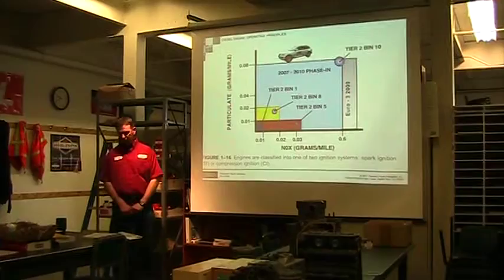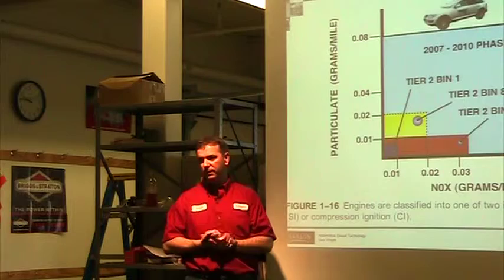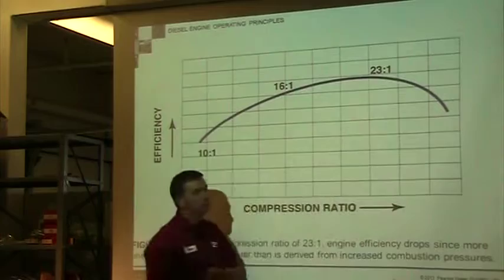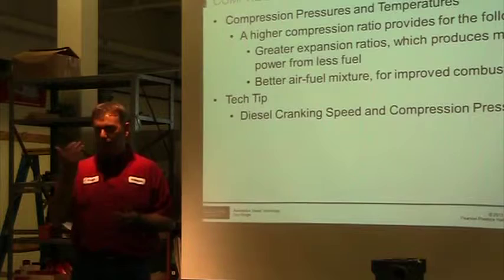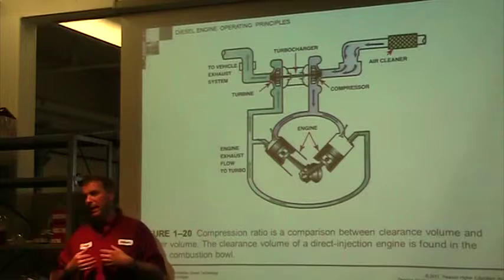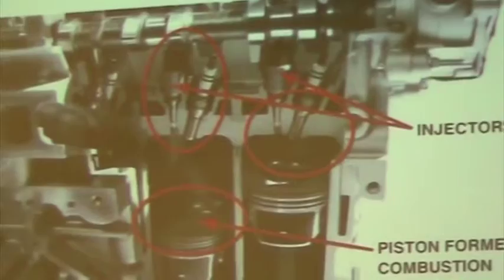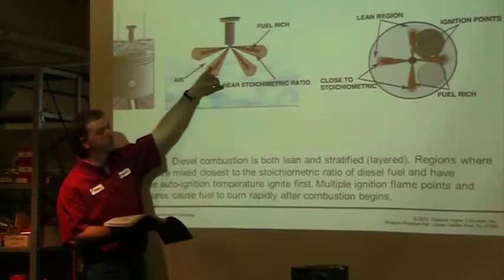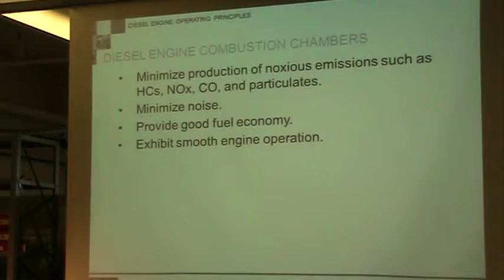Book lecture ch 1 part 3